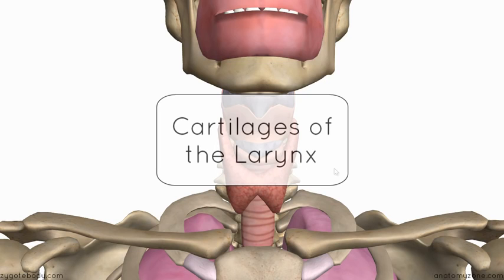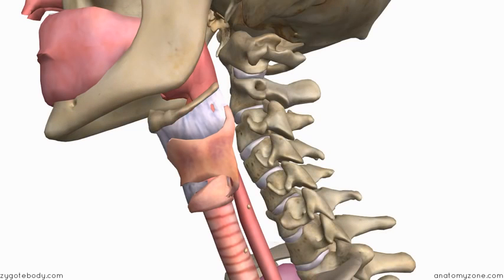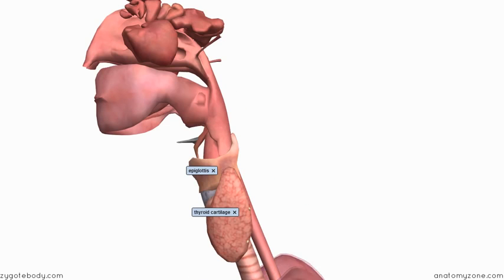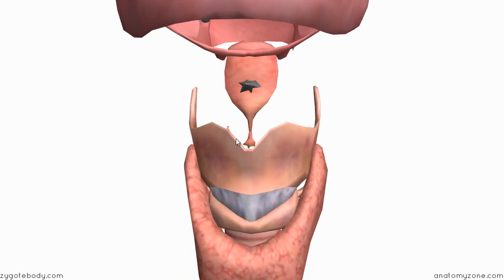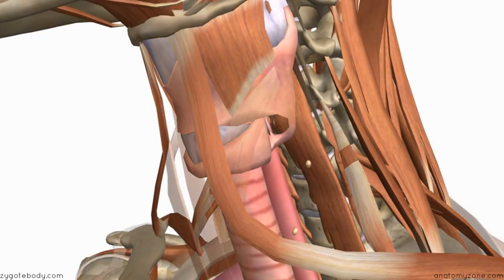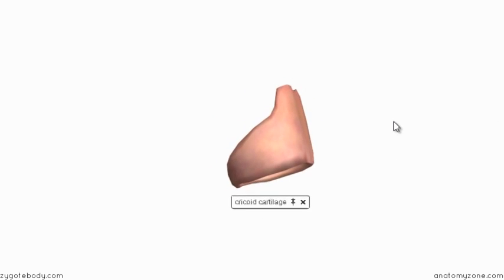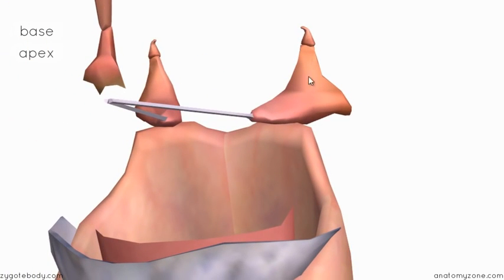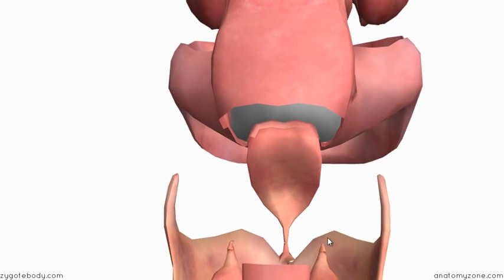Larynx Cartilages 3D Anatomy Tutorial